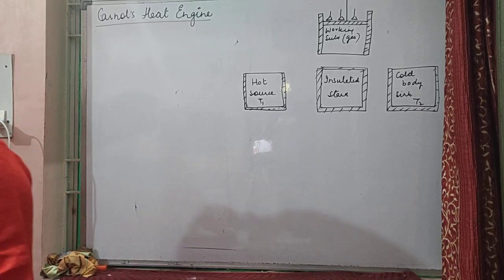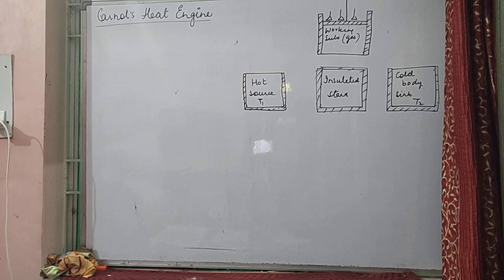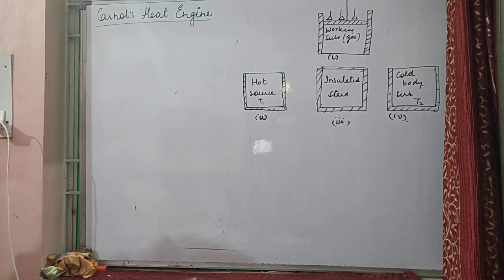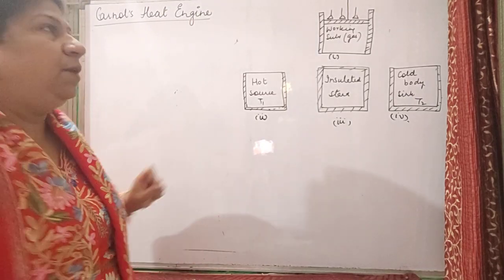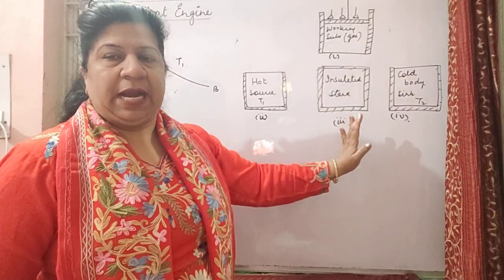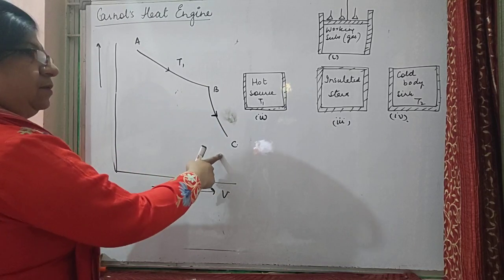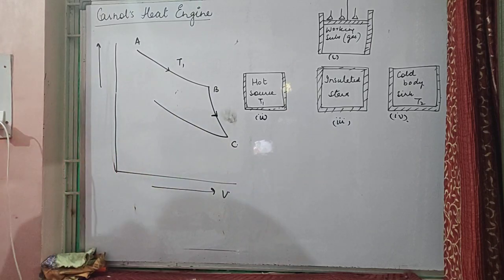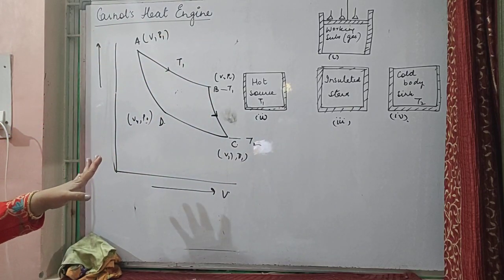11) Carnot's Heat engine and it's curve